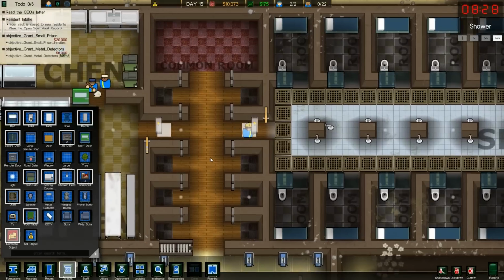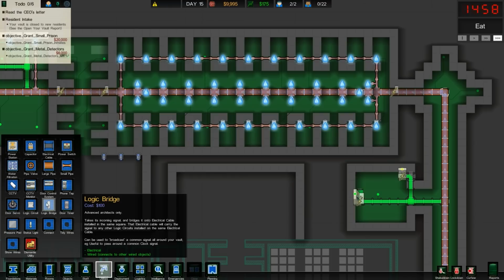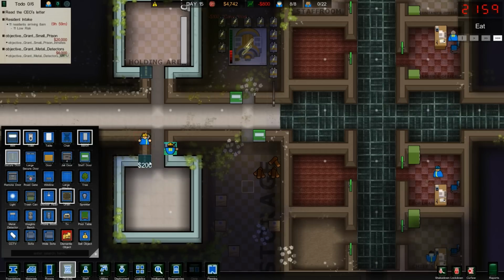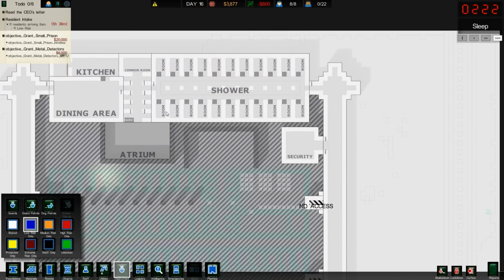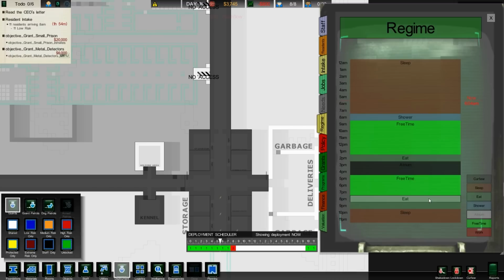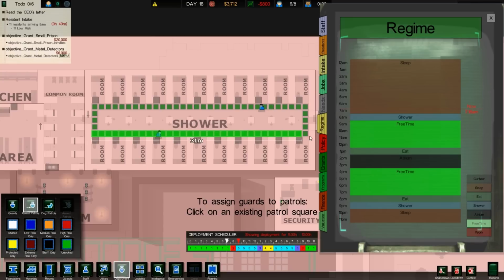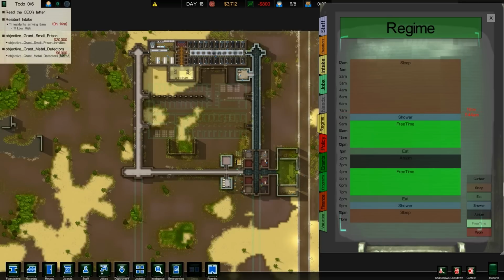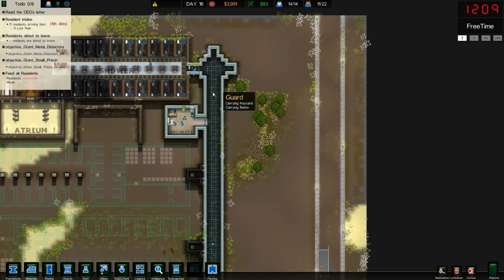Prison Architect (Alpha 30) - Dreamreaver23 Plays - Episode 3 [Prisoners Arrive]